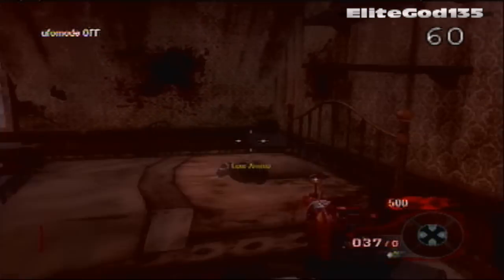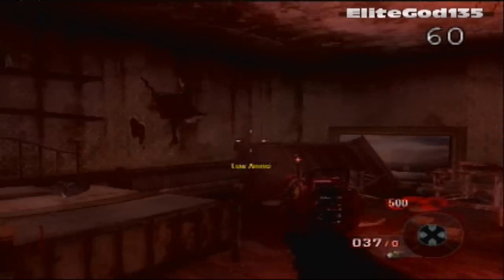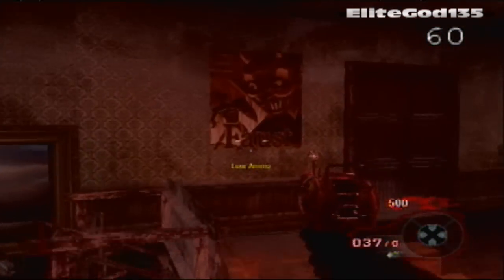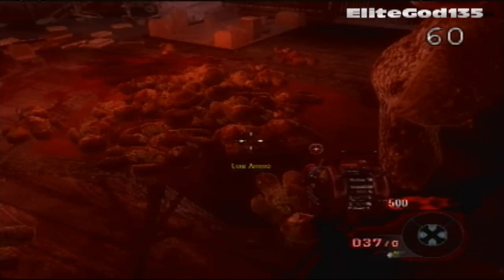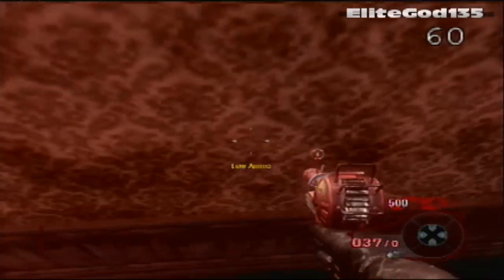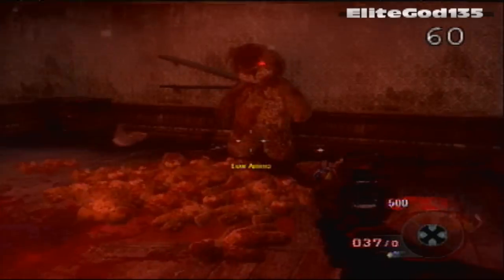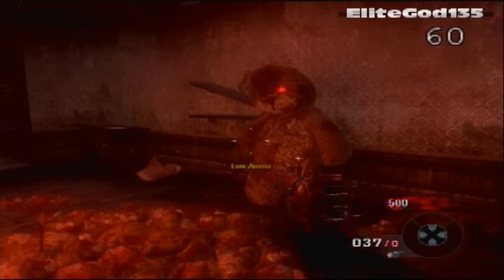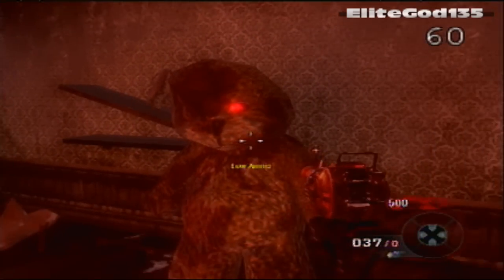Call of Duty Black Ops Zombies: Kino De Toten Bloody Teddy Bear Room Easter Egg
Special Thanks to SOGSniper9903 for giving me the idea to search around the map for massive easter eggs.

Sorry about the green screen at the end.. I have found the problem, (TextBox)